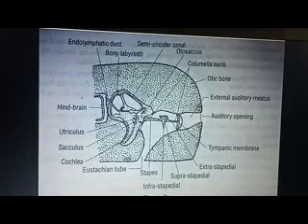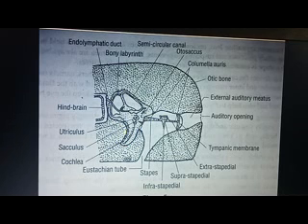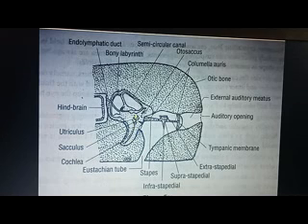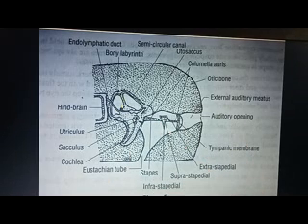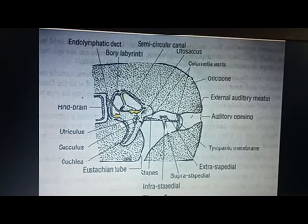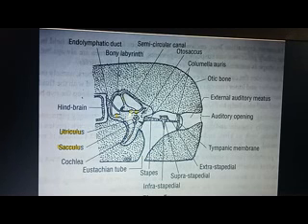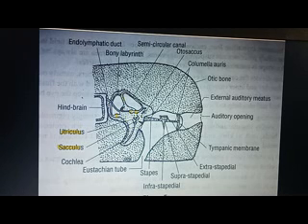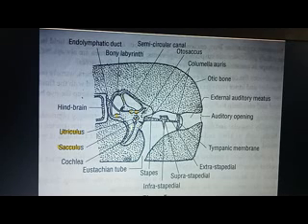26 inner ear